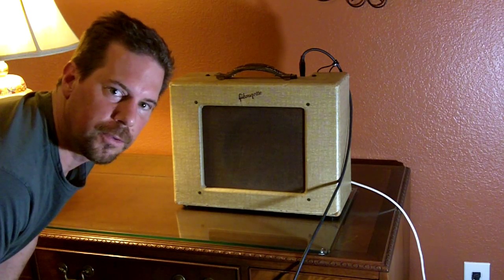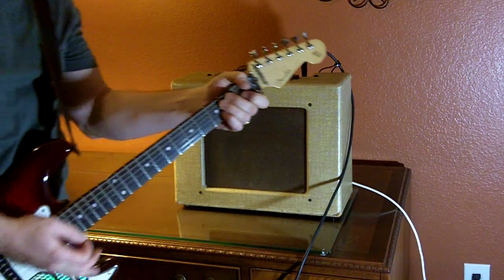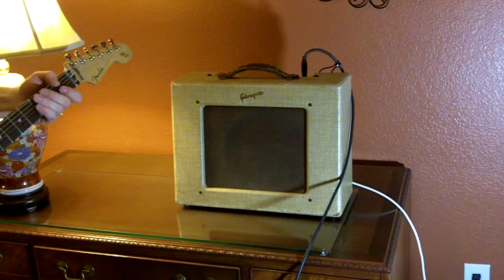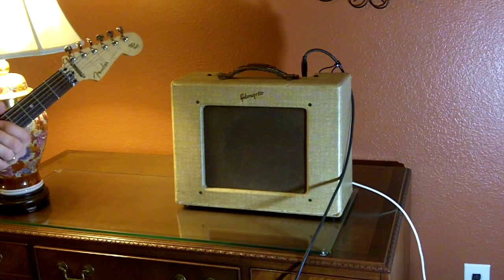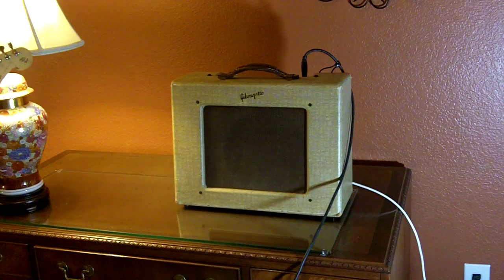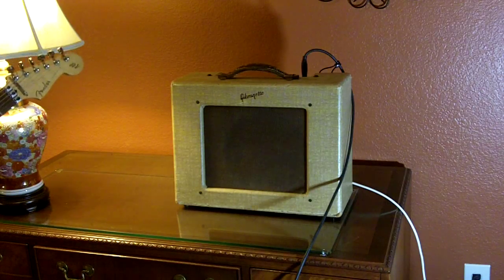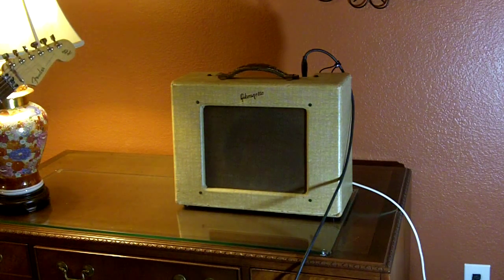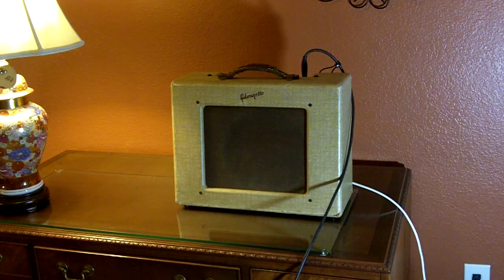1955 Gibsonette demo